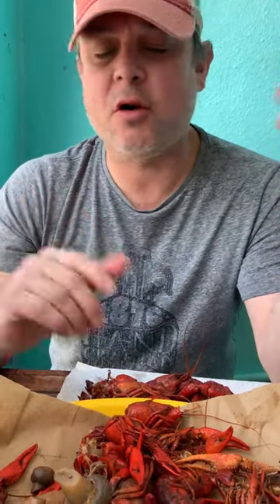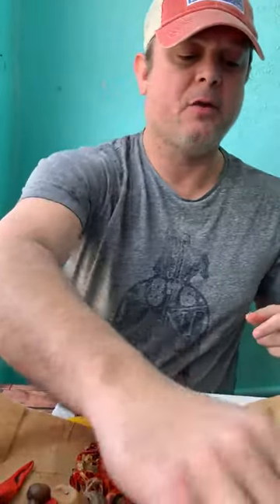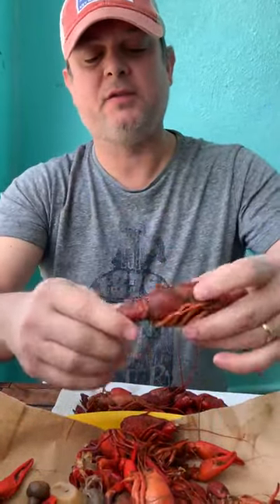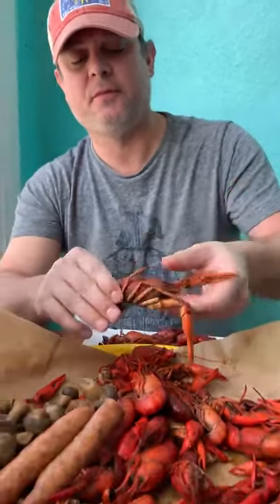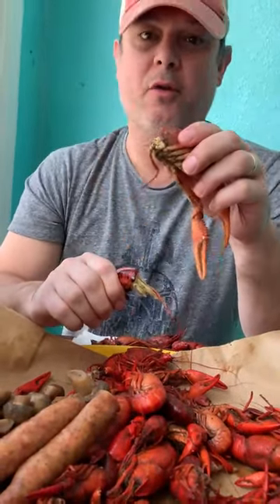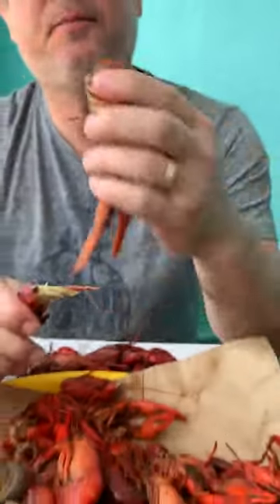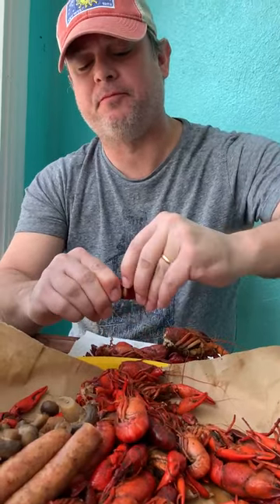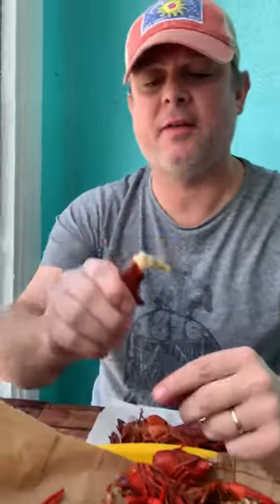How to Eat Crawfish Like a True Cajun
Don't be intimidated by these mudbugs, they are easy to peel and SO good to eat!

You can find our cookbook on Amazon here. We have a whole section with Cajun and Creole recipes